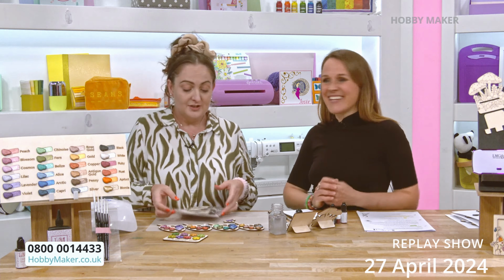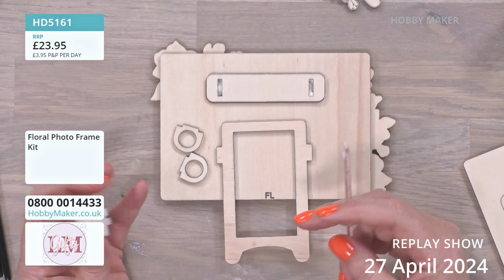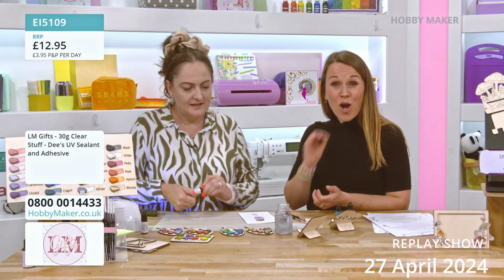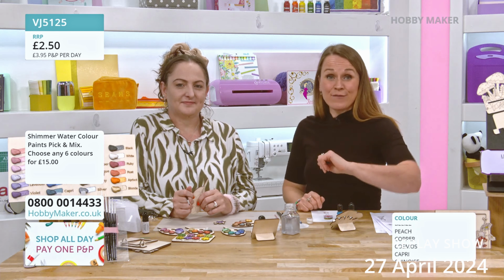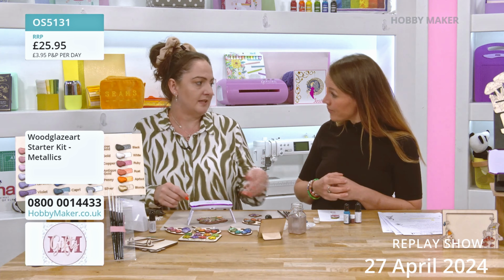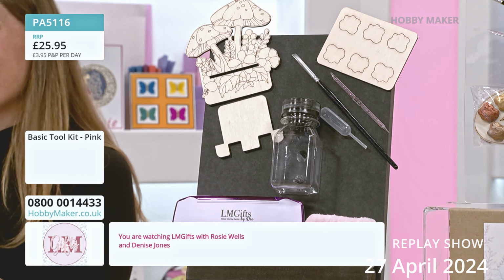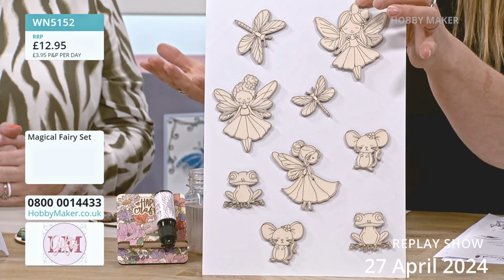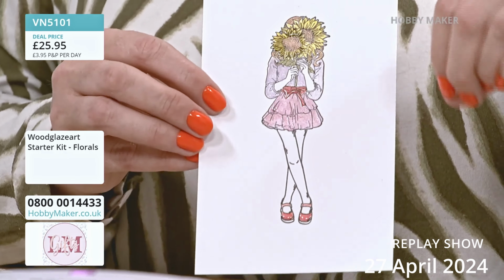HobbyMaker TV - LMGifts Show - 27 April 2024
Enjoy re-watching my show on HobbyMaker TV.

This show is a re-run of the 27 April 2024 show.

Much Love
Dee
xxx

🎨...Links...🎨

 / lmgiftsbydee

 / lmgiftsbydee